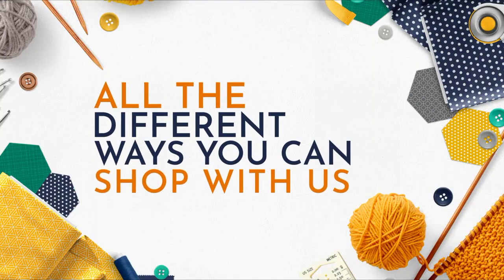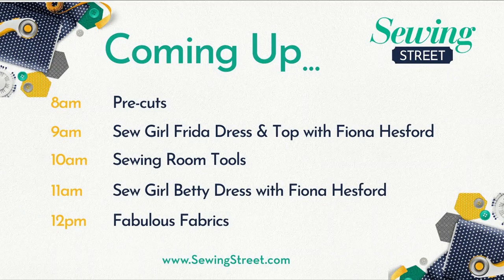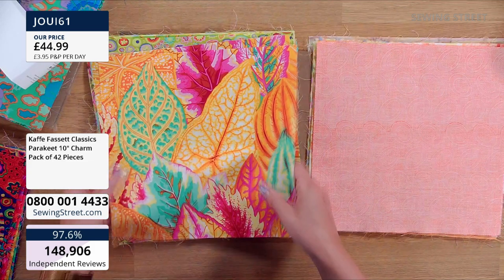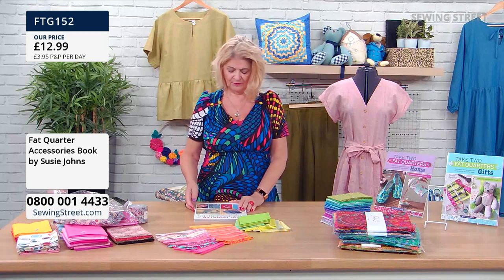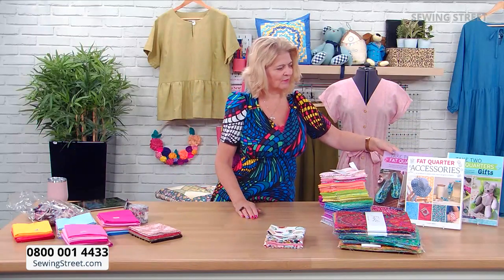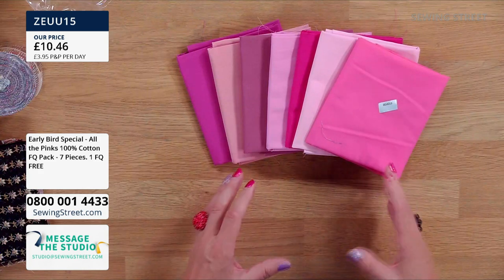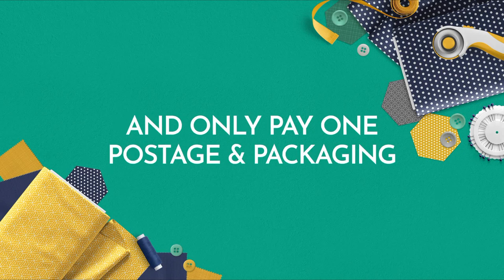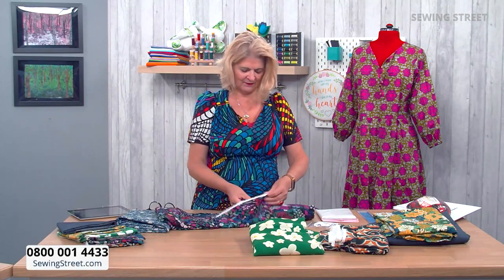Sewing Street – 05/08/2021 – Sew Girl Frida Dress & Top and Sew Girl Betty Dress with Fiona Hesford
Hour 1: 0:00:00
Pre-cuts

Hour 2: 1:02:00
Sew Girl Frida Dress & Top with Fiona Hesford

Hour 3: 2:02:00
Sewing Room Tools

Hour 4: 3:02:00
Sew Girl Betty Dress with Fiona Hesford

Hour 5: 4:02:00
Fabrics